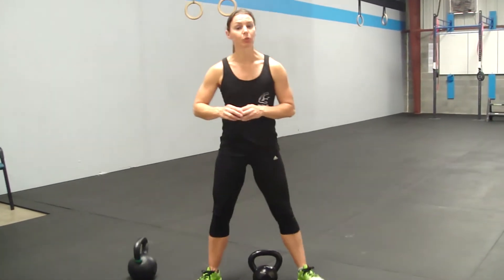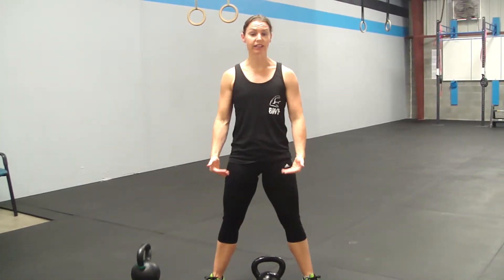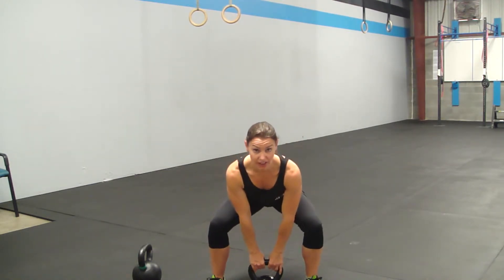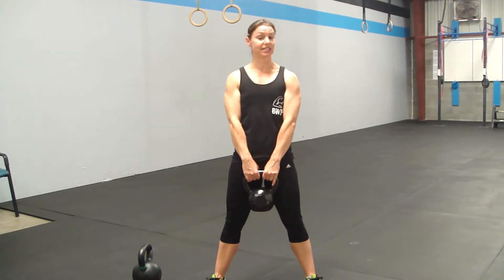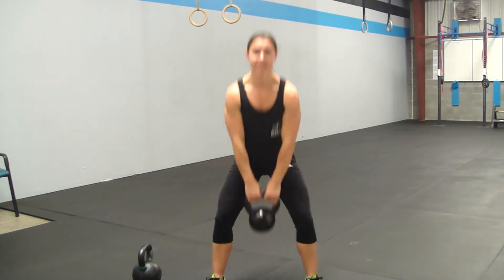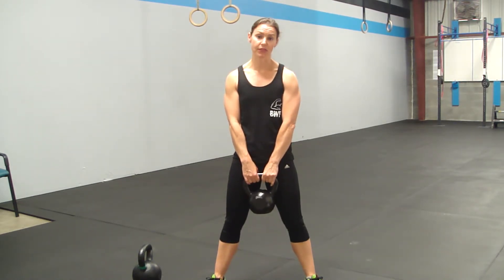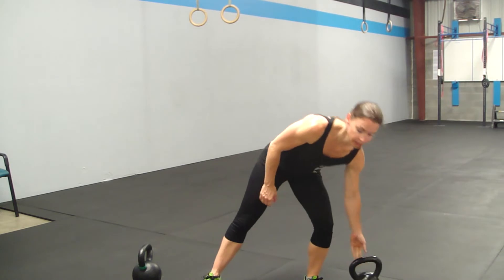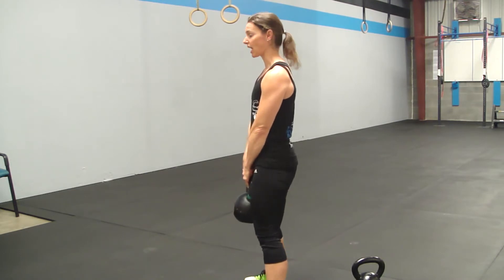Kettlebell Training Series: Episode 1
Coach Priscilla talks through one kettlebell movement that will add variety and increase the effectivenessof your workout. The kettlebell deadlift.

Want some coaching? You don't have to be local to train with us:
Our Location:
3270 SE 58th Ave #1